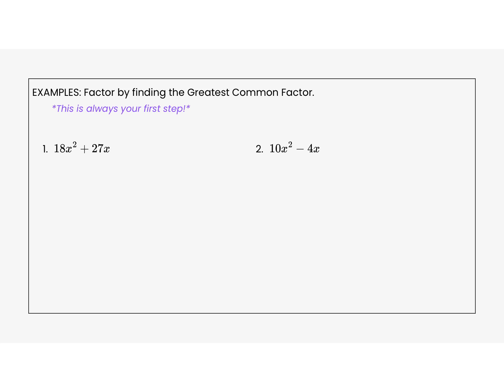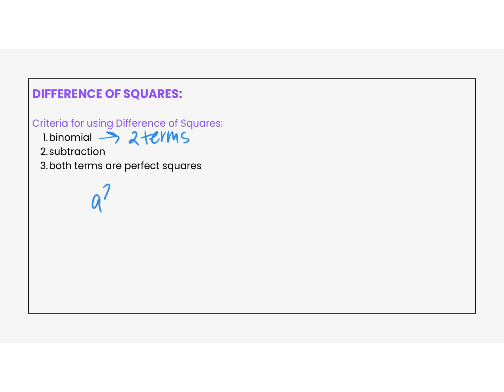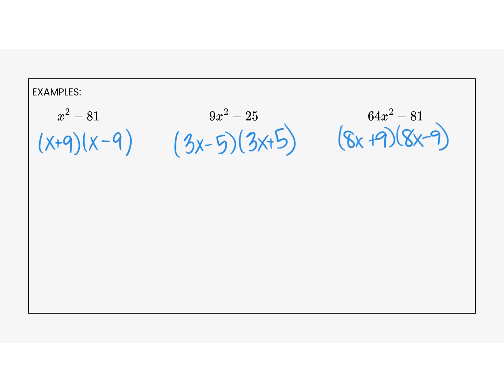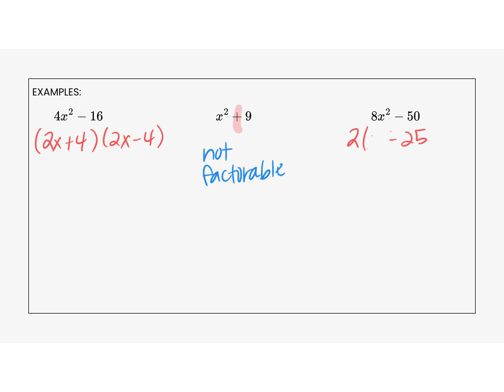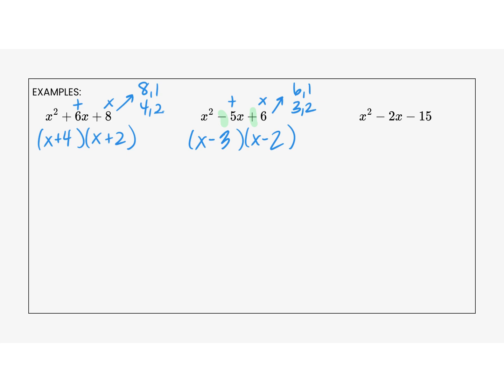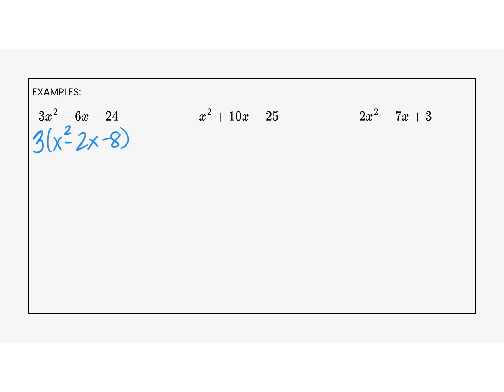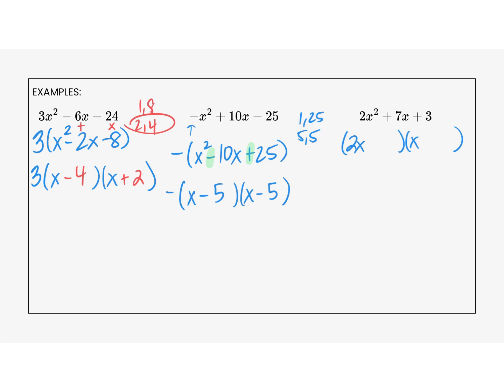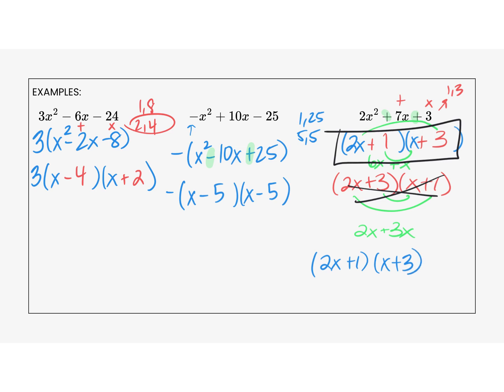4.4 - Factoring Quadratic Expressions